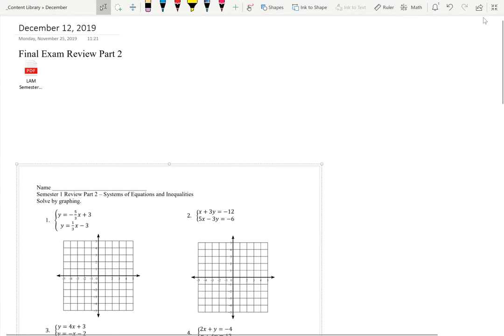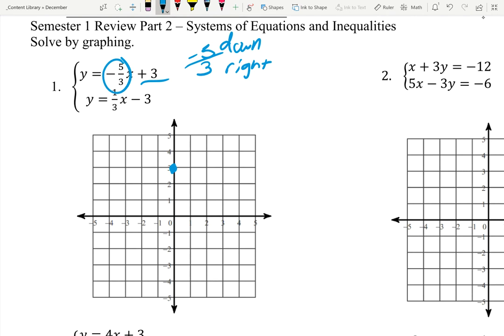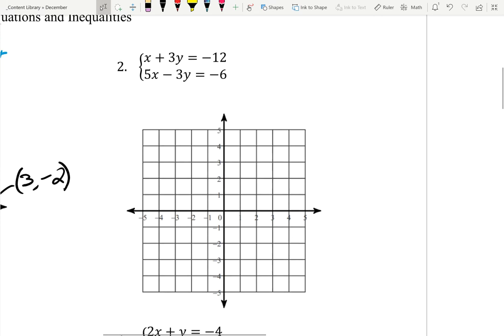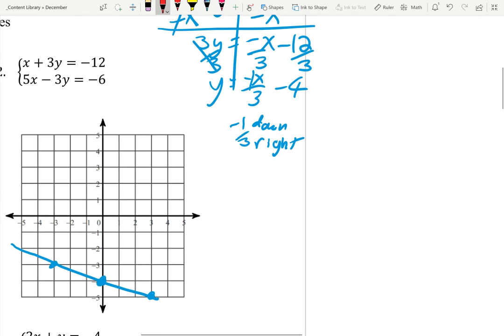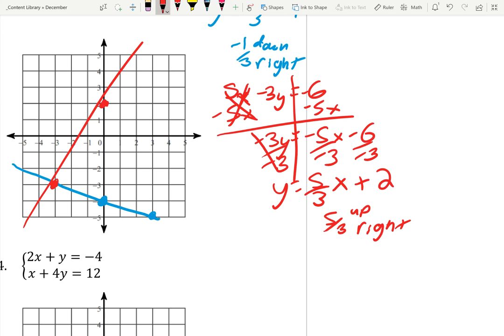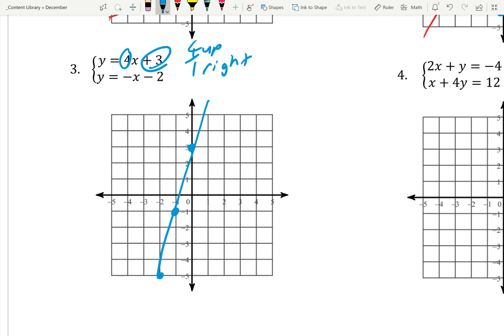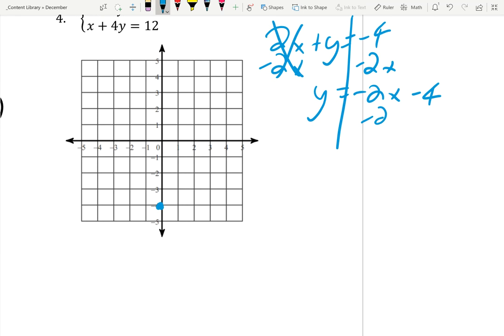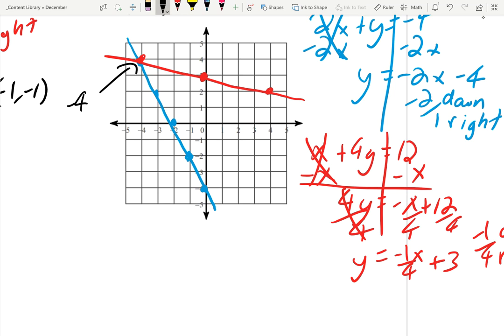Lib Arts Math Semester Review Part 2 - Systems of Equations and Inequalities Part 1